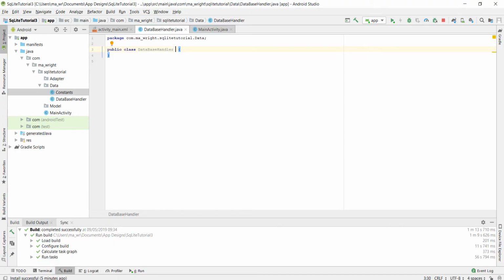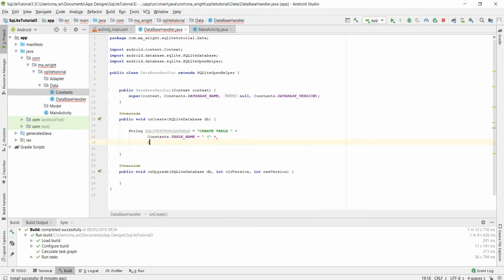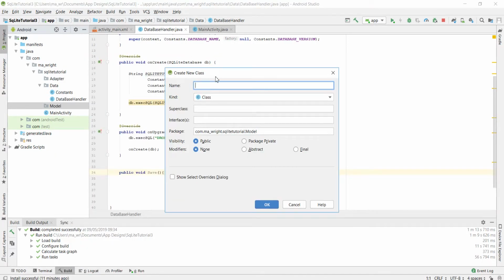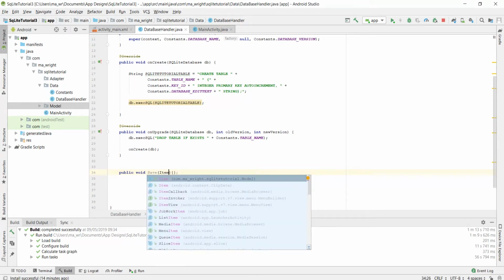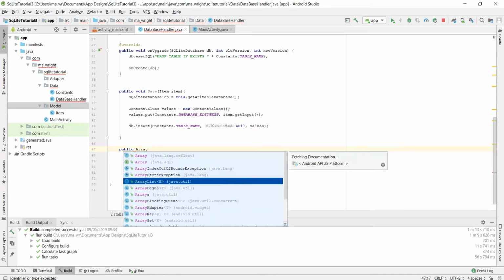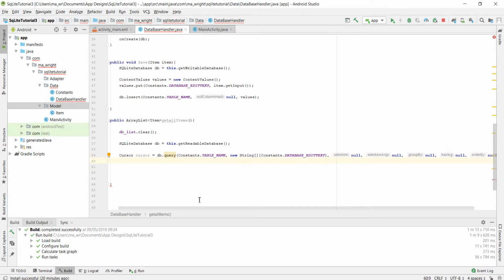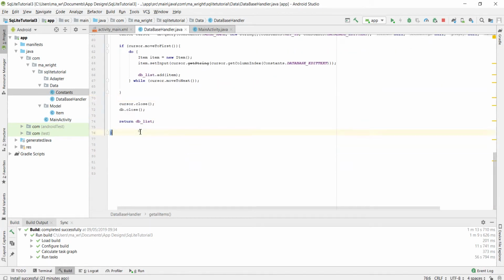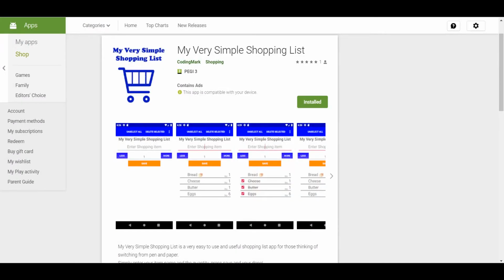SqLite Database Tutorial 2: Creating the Database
Welcome to the second of a five part video series on SqLite database.

This series will be a practical demonstration on how to create an app which utilises the SqLite Database. Please Code along side with me!

In this video, I demonstrate how to set up an SqLite database with save and delete functionalities. I also use a Model Class to show how "getters and setters" are used to populate our database

Like My Very Simple Shopping List App? Why not download it from the Play Store!